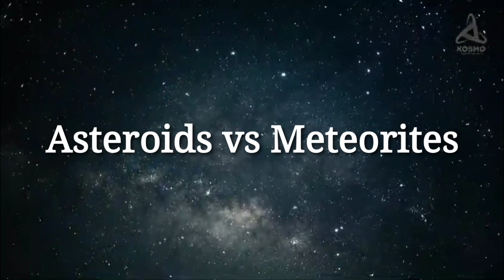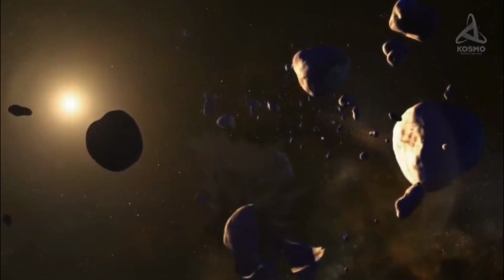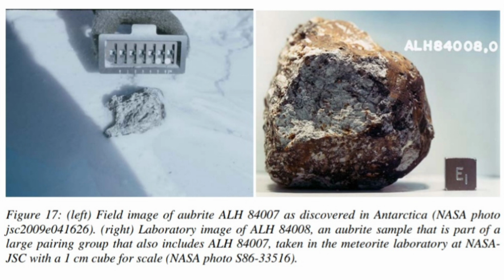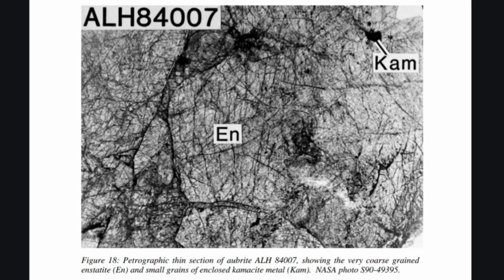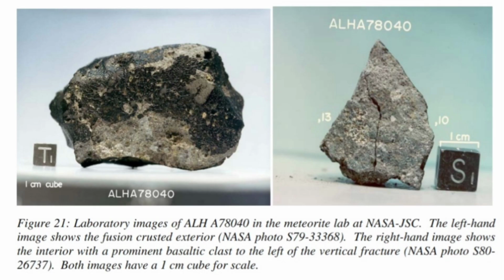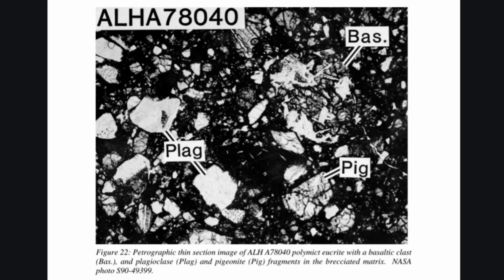The petrology of Asteroids: Insights from Meteorites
References:
[1]
B. French, "Educational Meteorite Thin Sections," ANTARCTIC METEORITE TEACHING, pp. 1-61, 2010.
[2]
L. K. Ruggiu, "Visible-infrared spectroscopy of ungrouped and rare meteorites brings further constraints on meteorite-asteroid connections," Icarus, vol. 362, 2021.
[3]
M. Gaffey, "Mineralogy of Asteroids," in AIP Conf., 2011.
[4]
R. Mayne, "Petrologic insights from the spectra of the unbrecciated eucrites: Implications for Vesta and basaltic asteroids," Meteoritics & Planetary Science, vol. 35, no. 7, pp. 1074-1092, 2010.
[5]
E. Stolper, "Petrology and origin of the shergottite meteorites," Geochimica et Cosmochimica Acta, vol. 43, no. 9, pp. 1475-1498, 1979.
[6]
A. Yamaguchi, "Insight into multi-step geological evolution of C-type asteroids from Ryugu particles," Nature Astronomy, vol. 7, pp. 398-405, 2023.
[7]
M. Zolensky, "Mineralogy and petrography of C asteroid regolith: The Sutter's Mill CM meteorite," Meteoritics & Planetary Science, vol. 49, no. 11, pp. 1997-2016, 2014.
[8]
E. R. D. Scott and K. Keil, "Early Impact History and Dynamical Origin of Differentiated Meteorites and Asteroids," Asteroids IV, Tuscon, Arizona, 2015.
[9]
D. Faye, Investigating the petrology and microstructures of achondrite meteorites, University of Glasgow, 2023.
[10]
M. McAdam, "Aqueous alteration on asteroids: Linking the mineralogy and spectroscopy of CM and CI chondrites," Icarus, vol. 245, pp. 320-332, 2015.
[11]
L. McFadden, "Mineralogical-petrological characterization of near-Earth asteroids," Icarus, vol. 59, no. 1, pp. 25-40, 1984.
[12]
A. E. RUBIN, "Mineralogy of meteorite groups," Meteoritics & Planetary Science, vol. 32, no. 2, pp. 231-247, 2010.
[13]
T. J. McCoy, "Mineralogical Evolution of Meteorites," Elements, pp. 19-23, 2010.
[14]
B. Mason, "The origin of meteorites," Journal of Geophysical Research, vol. 65, no. 9, pp. 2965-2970, 1960.
[15]
K. Righter, "Mineralogy, petrology, chronology, and exposure history of the Chelyabinsk meteorite and parent body," Meteoritics & Planetary Science, vol. 50, no. 10, pp. 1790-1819, 2015.